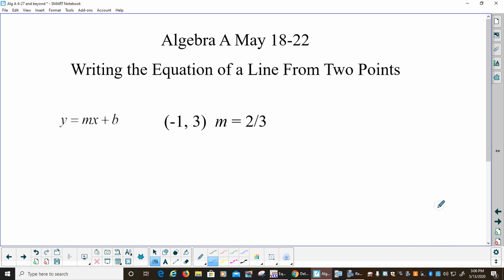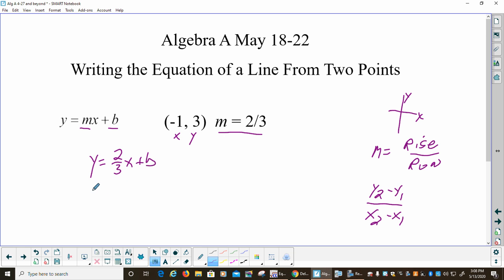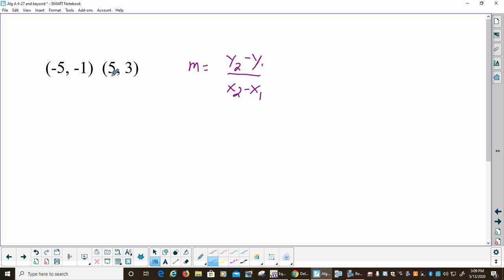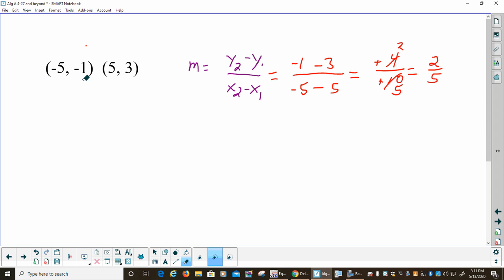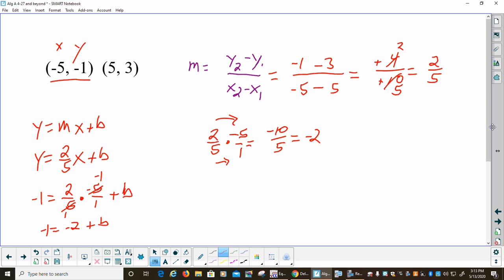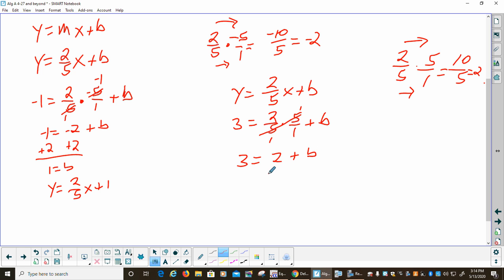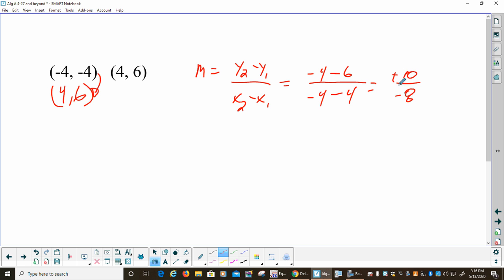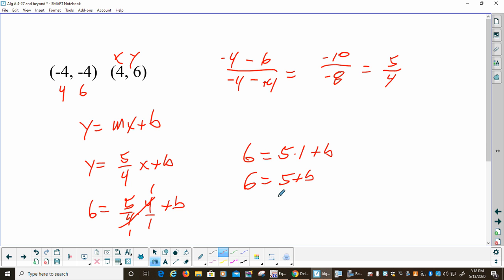Alg A May 18 22